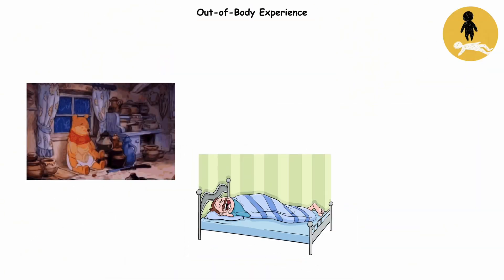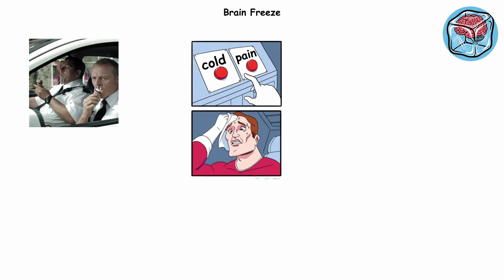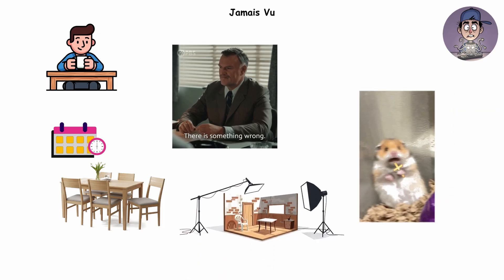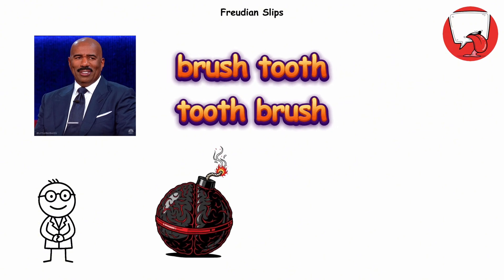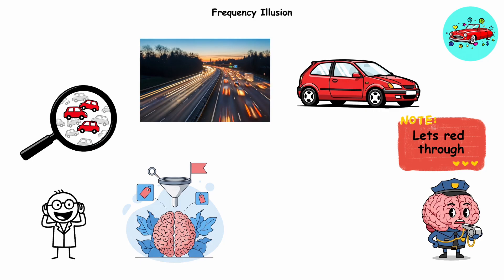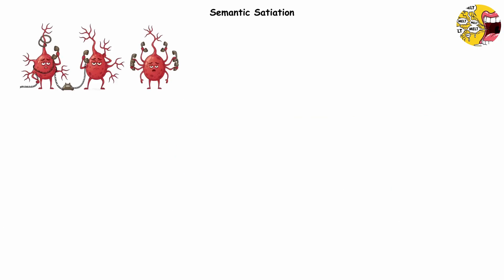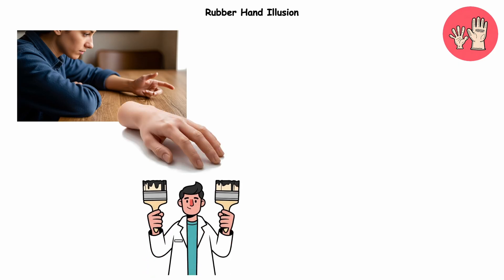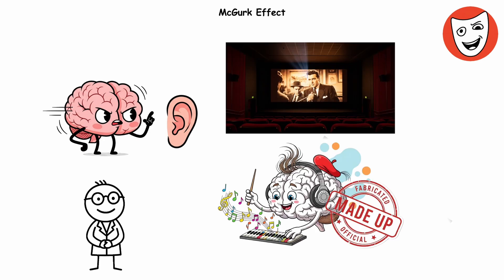Every Real-Life Brain GLITCH Explained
From Freudian slips and pareidolia to déjà vu and out-of-body experiences, this deep dive explores the strange ways the brain can misfire. Discover what happens when perception, emotion, and reality collide and how neuroscience explains the bizarre mental glitches that make us question our own minds.

Whether you’re fascinated by psychology, brain science, or just want to understand why the mind sometimes goes haywire, this video breaks down the biology, history, and unbelievable stories behind the weirdest brain glitches ever recorded.

Timestamp
0:00 - Out-of-Body Experience
1:10 - Brain Freeze
2:13 - Déjà Vu
3:10 - Jamais Vu
4:12 - Freudian Slips
5:10 - Pareidolia
6:08 - Frequency Illusion
7:08 - Chronostasis
7:55 - Semantic Satiation
8:48 - Doorway Effect
9:48 - Rubber Hand Illusion
10:43 - McGurk Effect